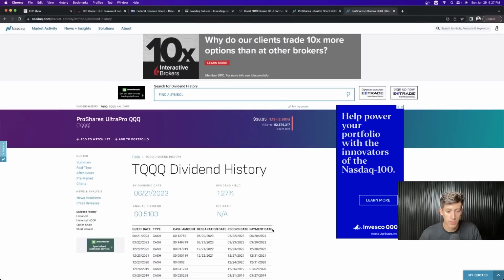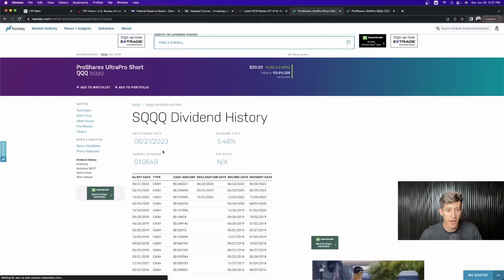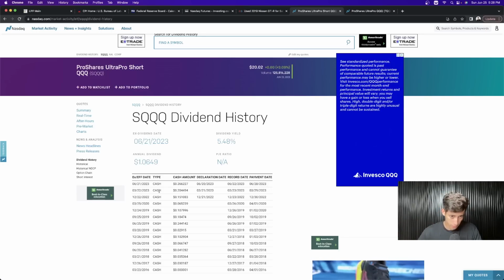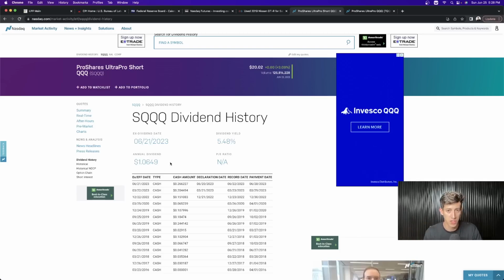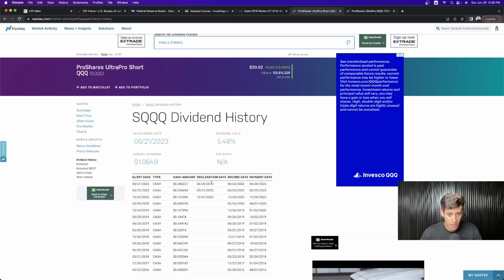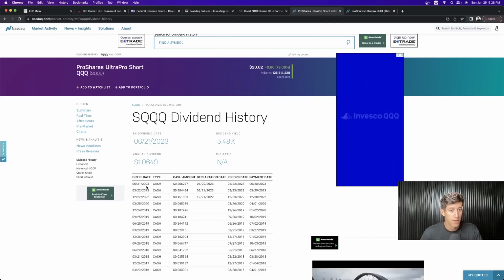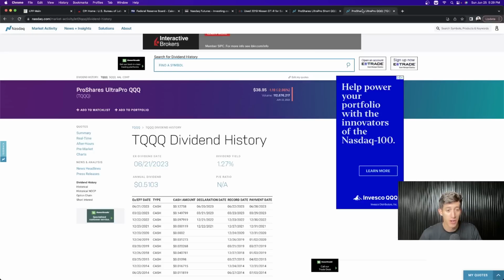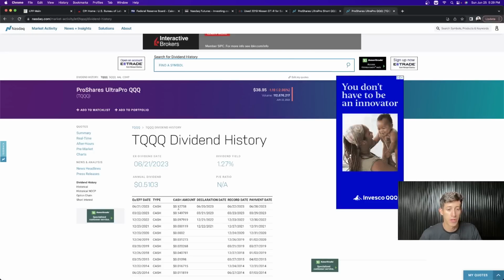ProShares QQQ Dividend Payout Explained For Beginners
TQQQ has a dividend yield of 0.61% and paid $0.25 per share in the past year. The dividend is paid once per year and the last ex-dividend date was Mar 22, 2023.

1. 🚨 Message me any questions